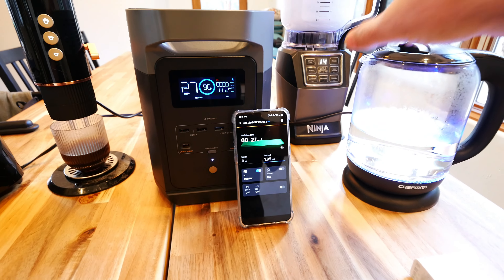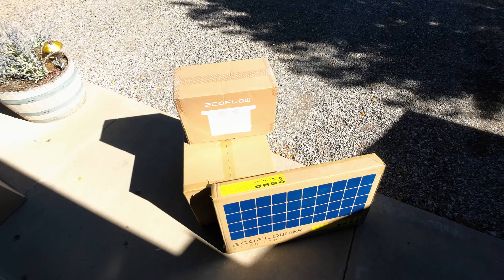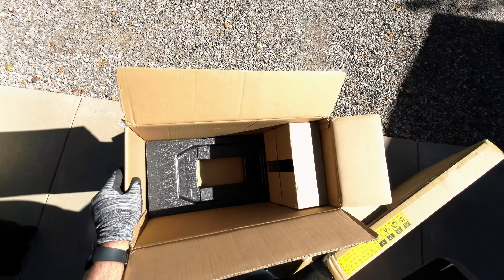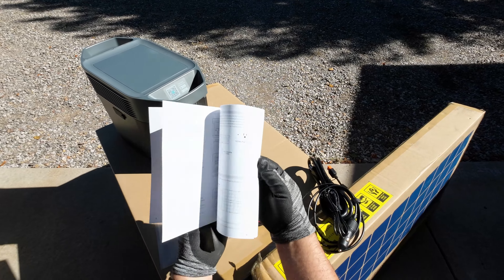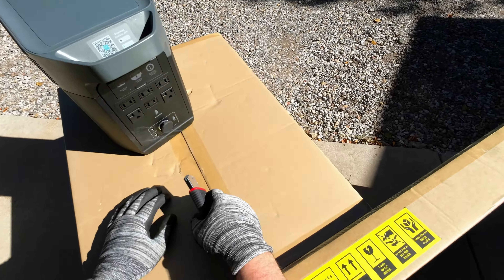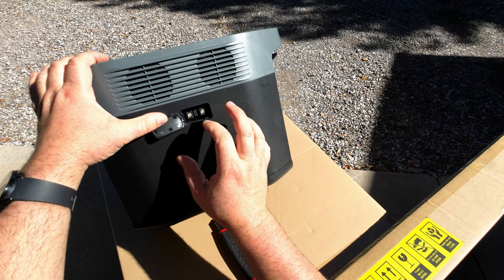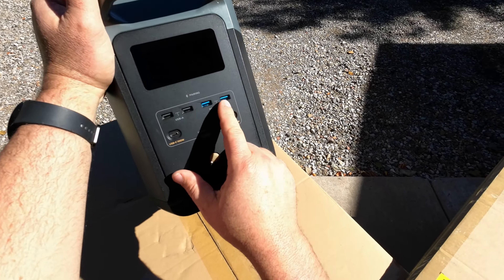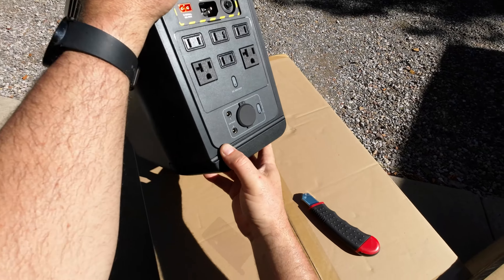ECOFLOW Delta2 WiFi 1800w Power Station Review with 220w Bi-Facial Solar Panel - MAX LOAD TEST!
Here I'm reviewing the new Delta 2 WiFi PowerStation by EcoFlow plus their 220w Bi-Facial portable solar panel!
Delta + 2 Panel Bundle Savings
Delta 2 Only
Extra Battery to Extend Power 1kw

See how the Delta 2 and Bi-Facial Solar Panel really work during my honest review with Pros and Cons.

Other Products Used in this Video:
DJI Osmo Action 4K Hat Cam

My Tried and True Everyday Gear that works:
DJI Action 2 Hat Cam

Aloha,
- Dustin & Family